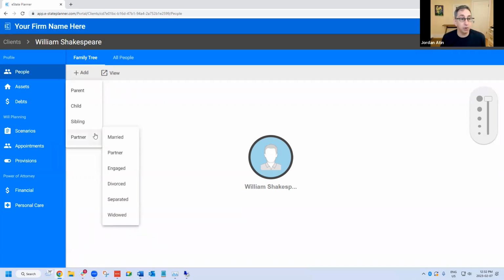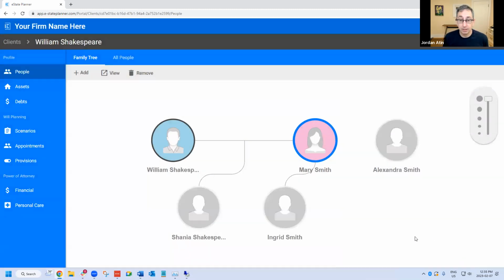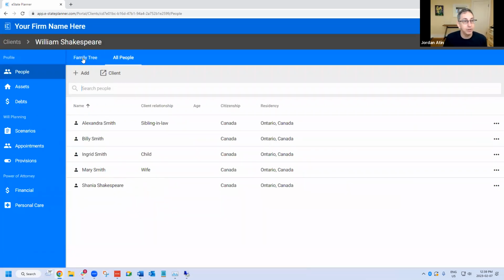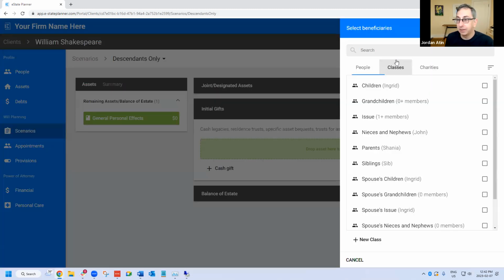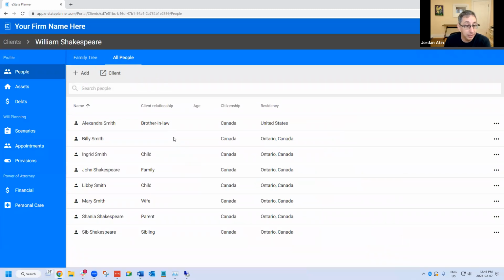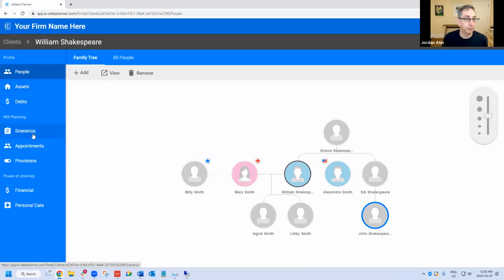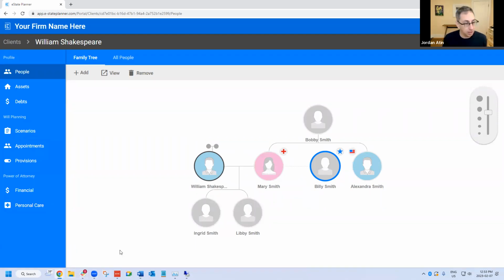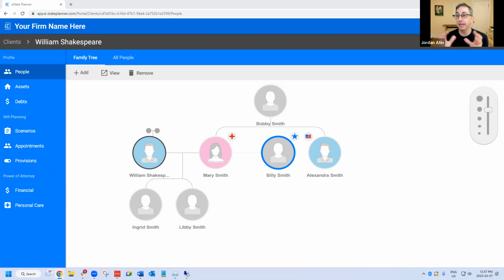eState Planner Interactive Webinar - Family Tree and Relationships